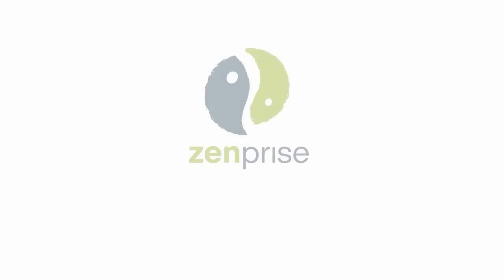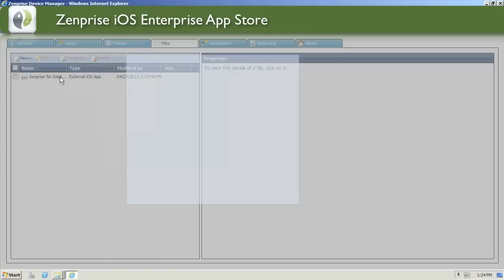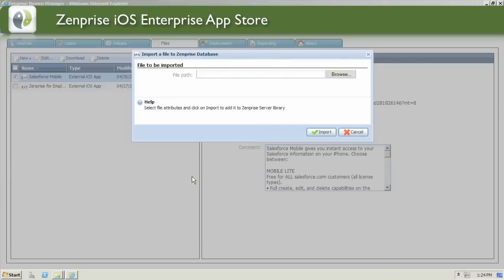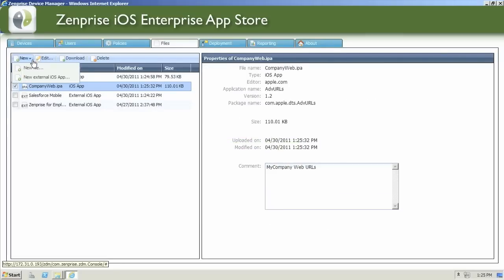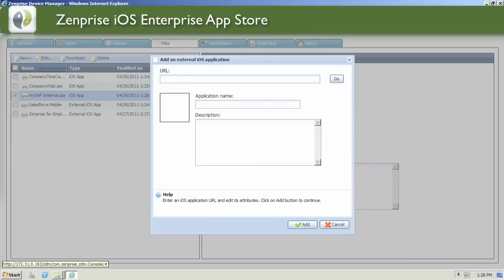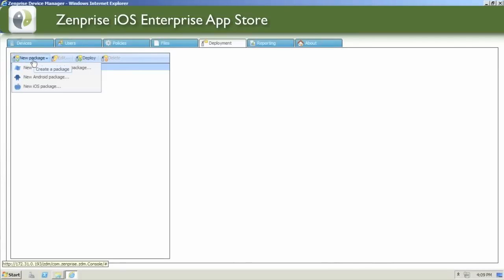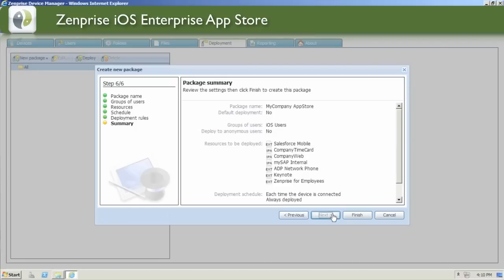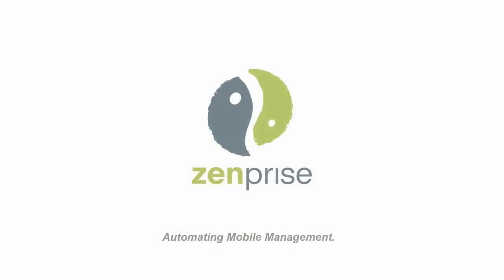iOS Enterprise App Store by Zenprise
Developing and deploying internal iOS applications is simplified with the power of the Zenprise iOS Enterprise App Store. This video steps you through how to setup your internally developed iOS apps, as well as introduce recommended iOS apps from the iTunes App Store to all your device users. Once your Zenprise iOS Enterprise App Store is configured the task of maintaining, managing and deploying your standard applications for mobile iOS devices is a snap!